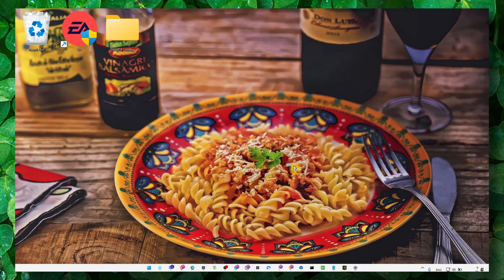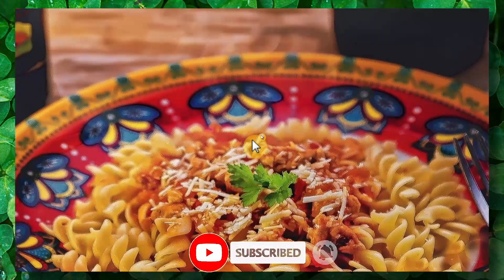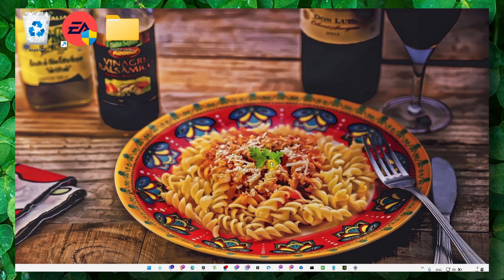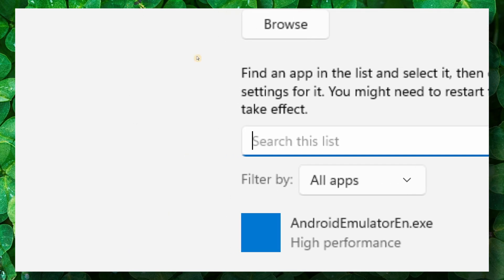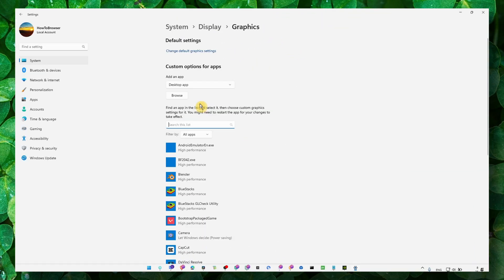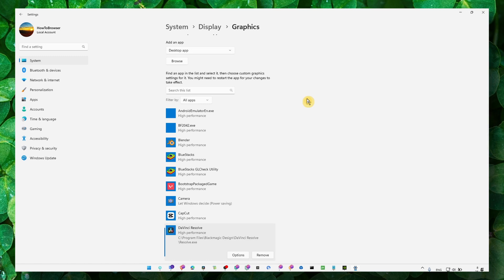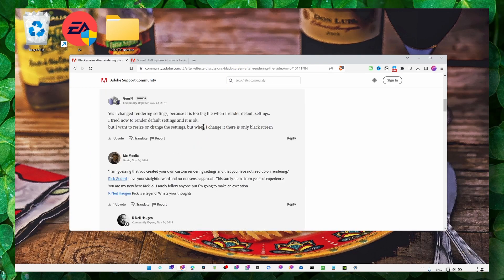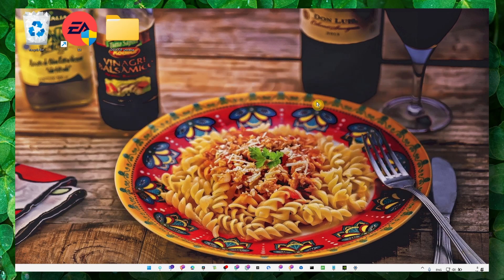FIX After Effects Black Screen INSTANTLY Without Reinstalling!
In this video tutorial, I will guide you step by step on how to fix the Adobe After Effects Black Screen problem. It is a comprehensive 2023 tutorial, so it is important to follow along with me carefully to avoid missing any crucial steps. By the end of this tutorial, you will have a clear understanding of the solution and be able to apply it confidently.